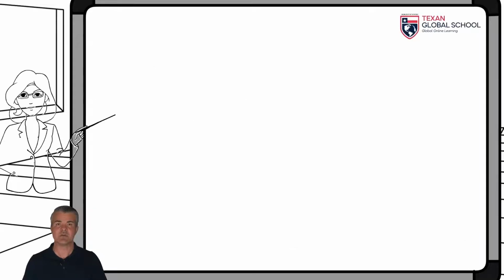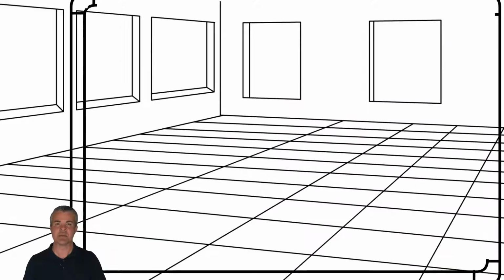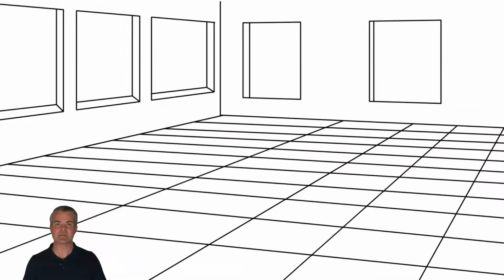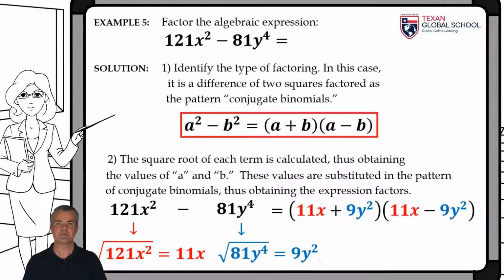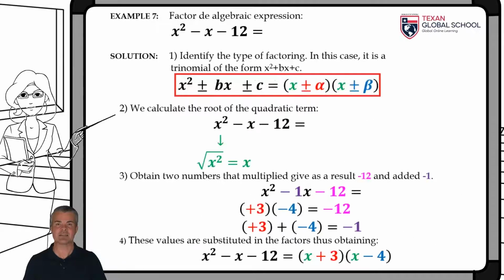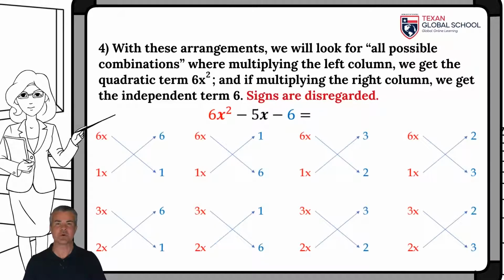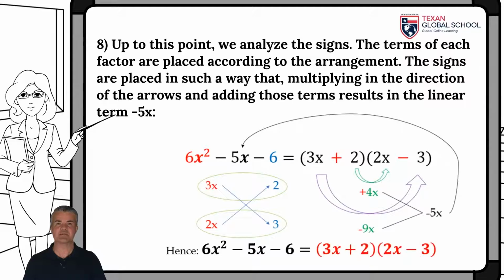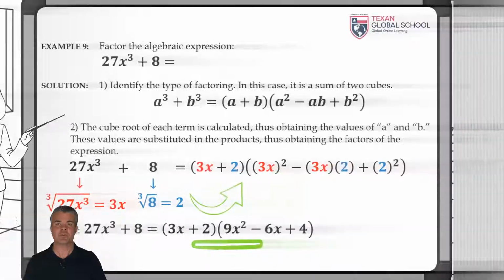Factoring | Algebra | Mathematics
Various Factoring processes are explained with examples.